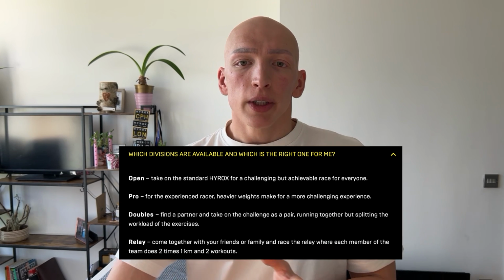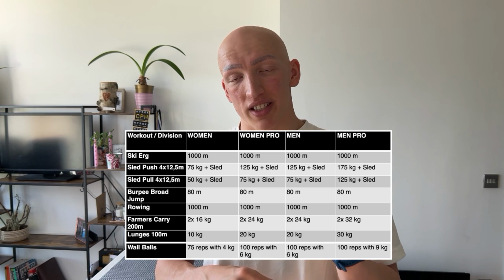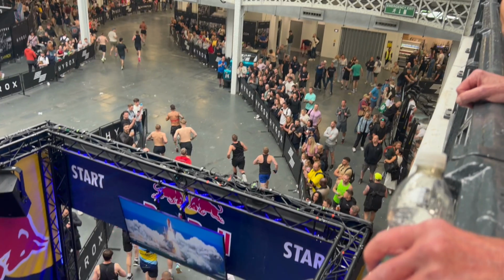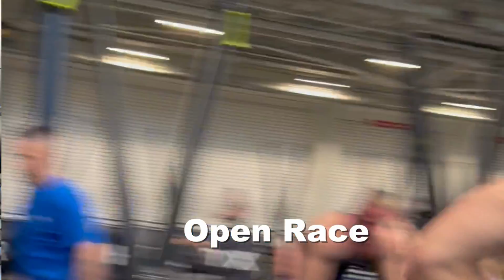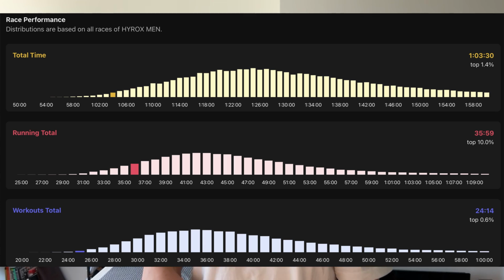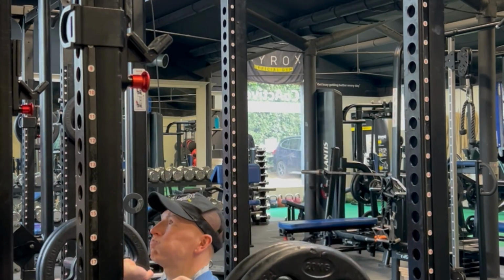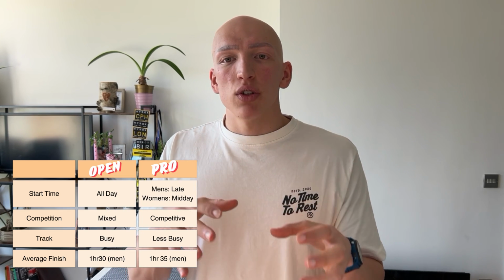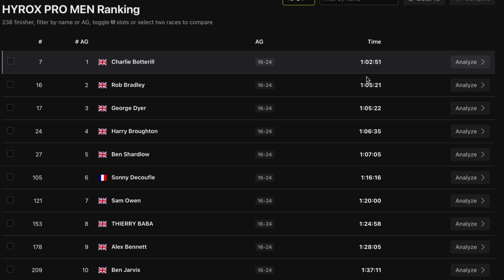Hyrox Open Vs Pro- How Much Harder is it?